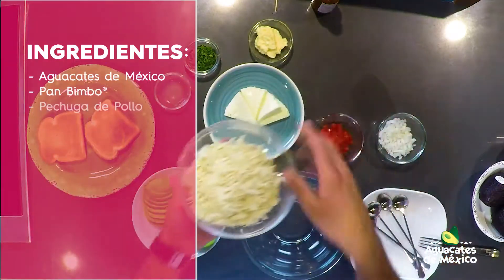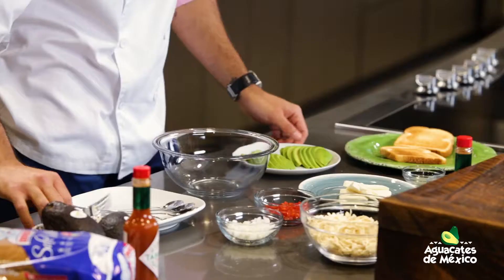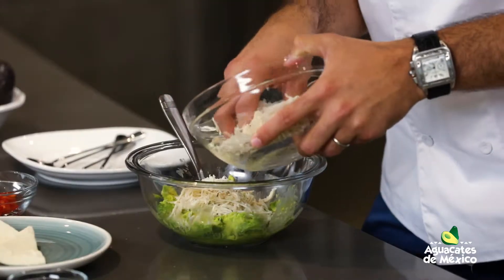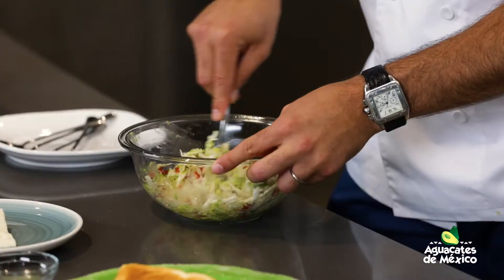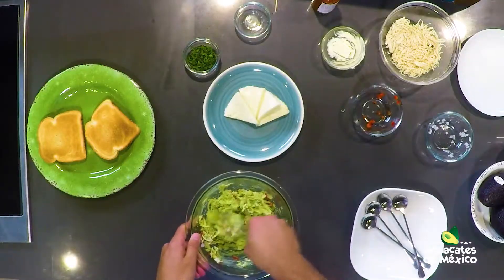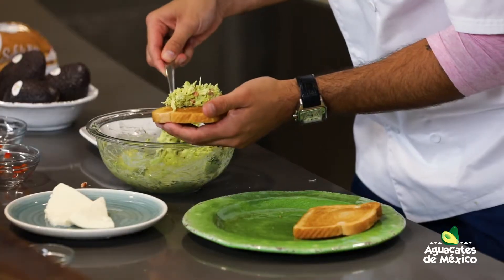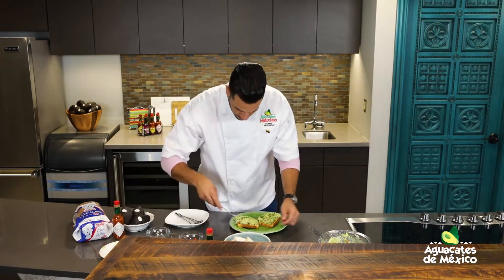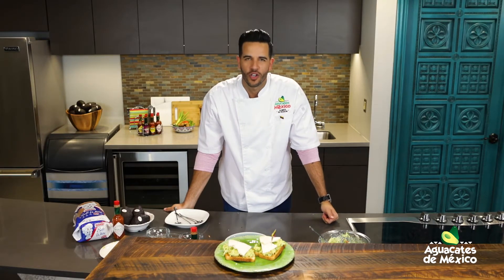Reina Avocado Toast | Toast to Your Heritage Venezuela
No te pierdas al @elYisusTV que te presenta la receta “Reina Avo Toast” en honor a Venezuela celebrando el Mes de la Herencia Hispana.